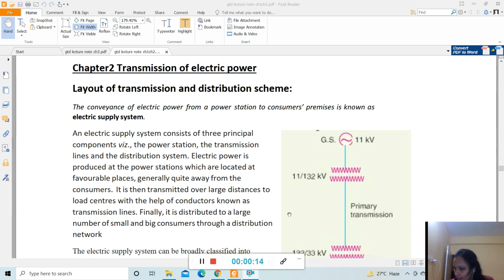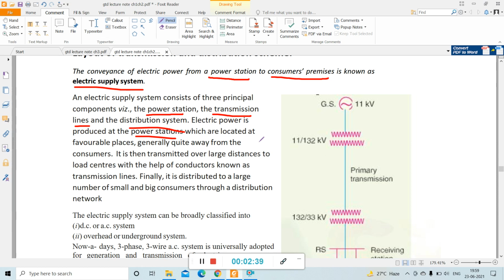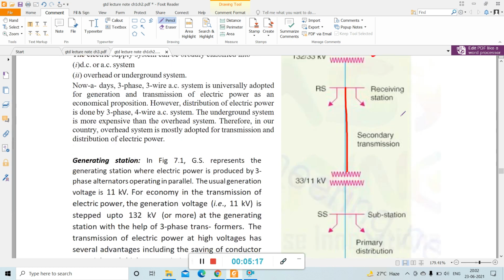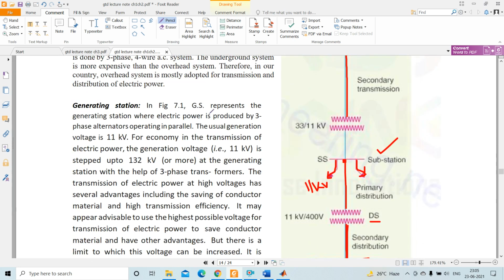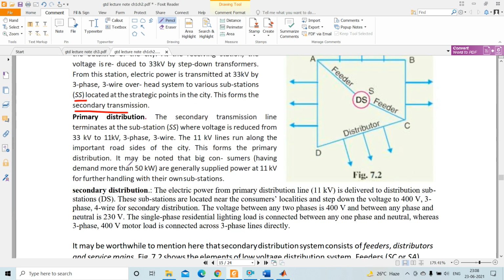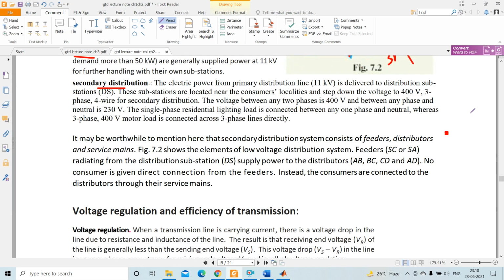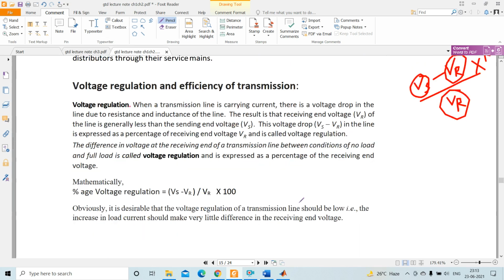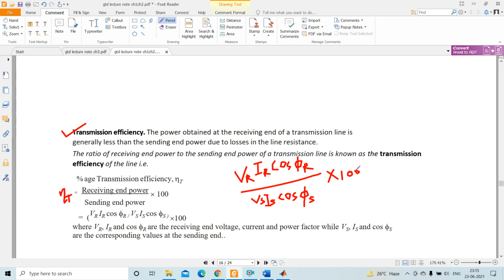lec8 layout of transmission and distribution scheme